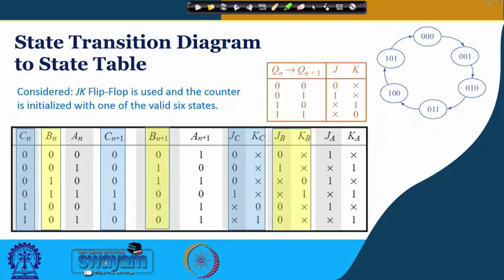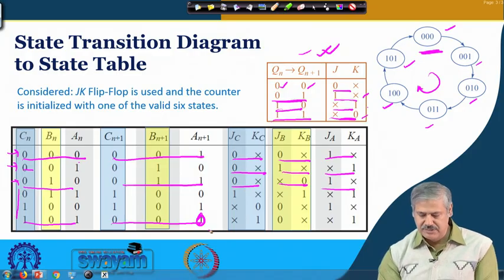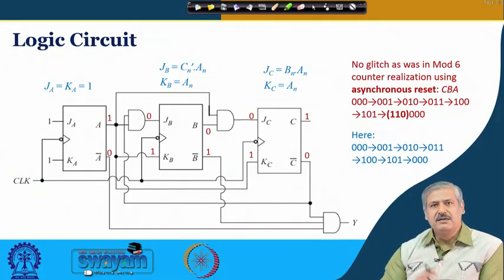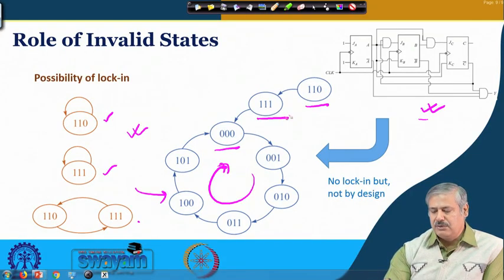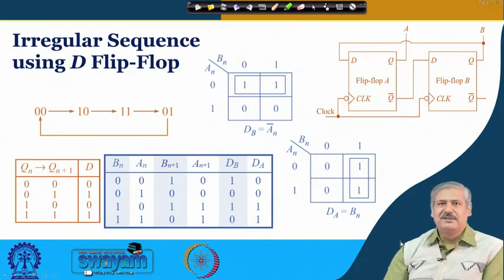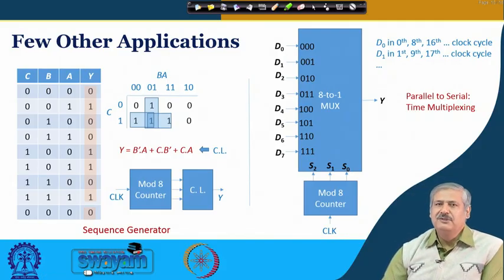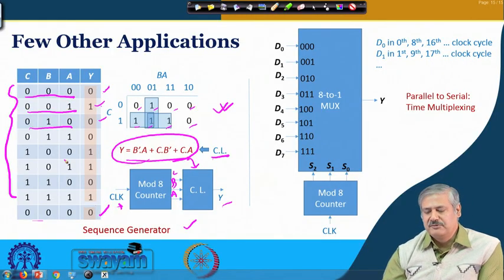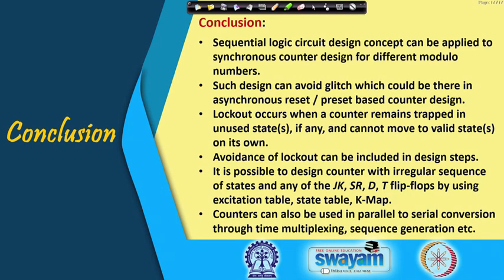Lecture 45: Counter Design as Synthesis Problem and Few Other Uses of Counter